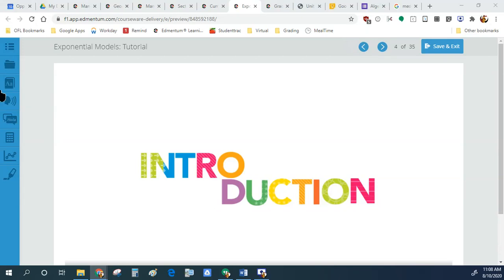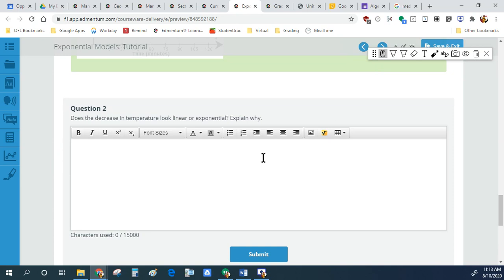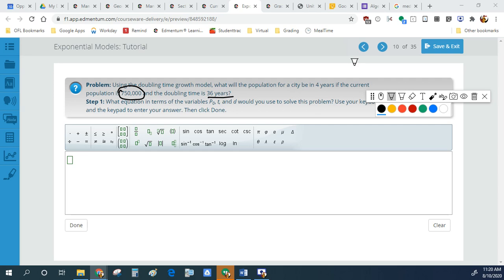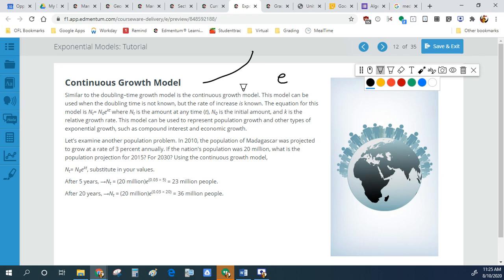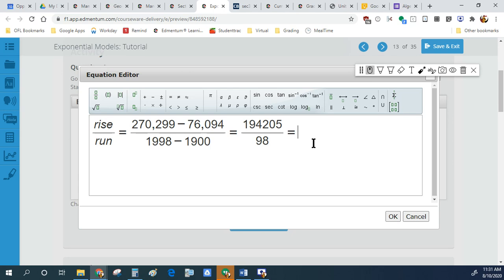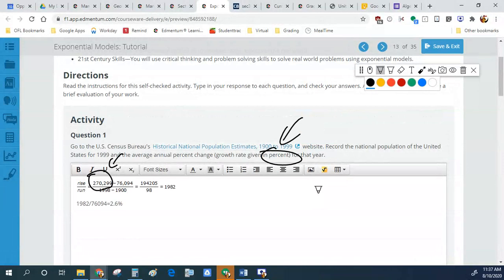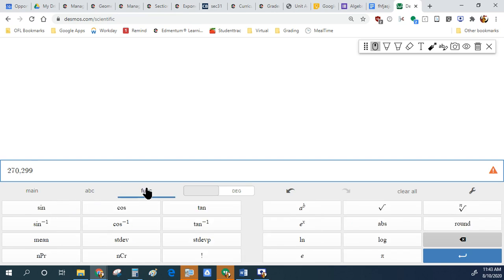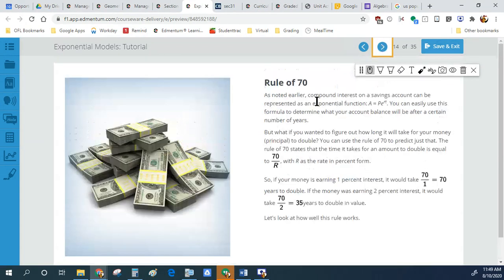Exponential Models Part 1 (8/10)